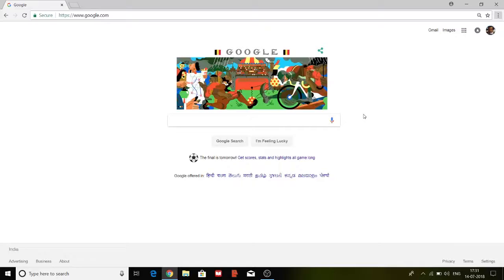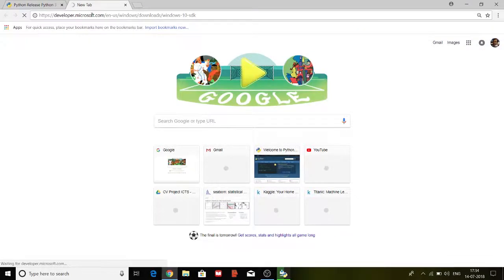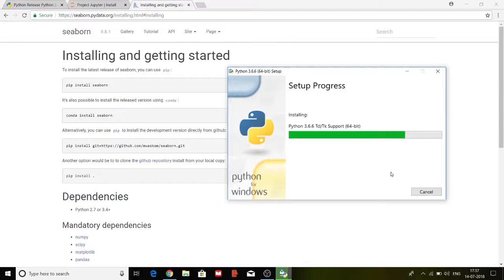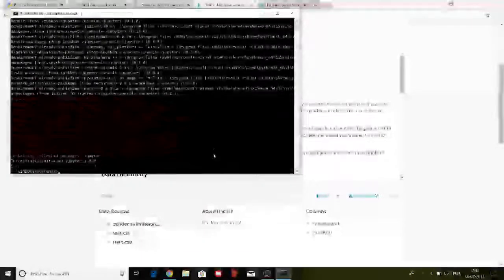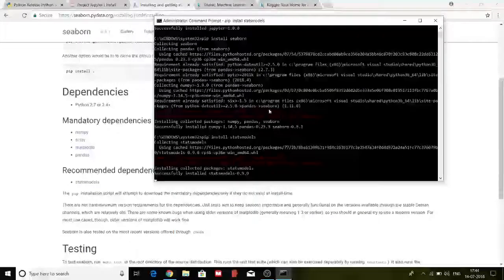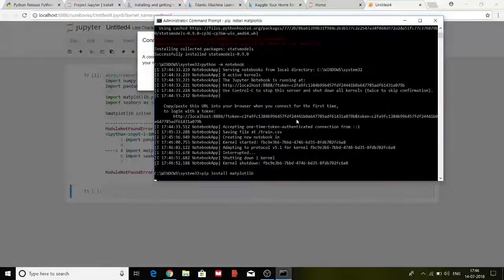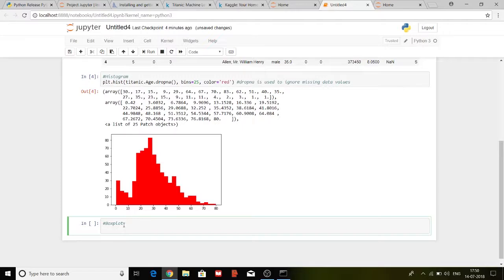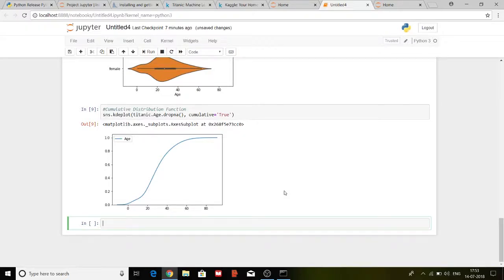AIML Module 1 Descriptive Analytics Python Programming 004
Data visualization learning in Python